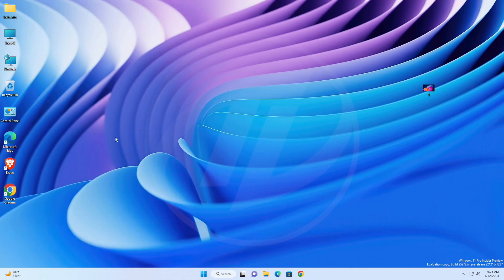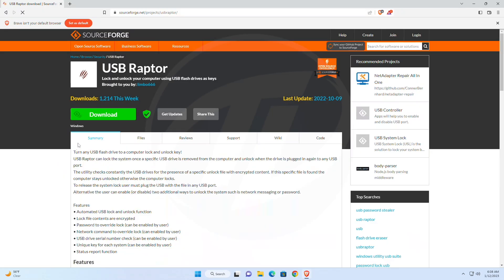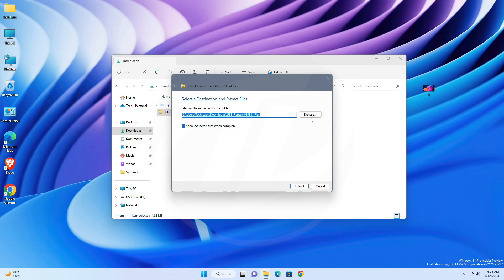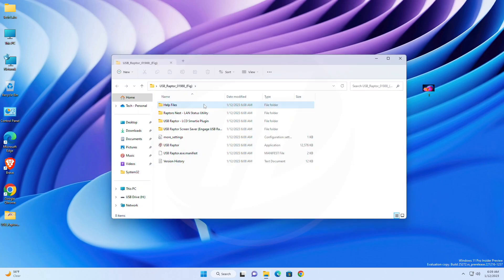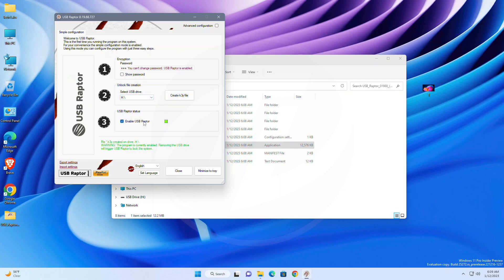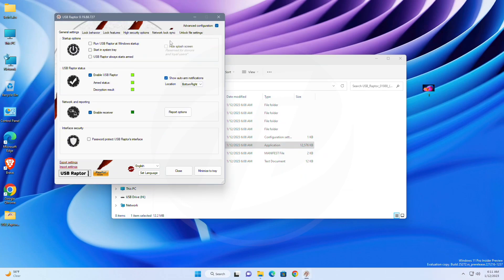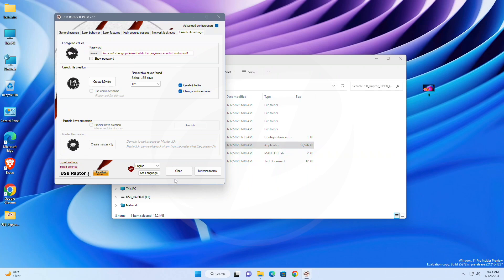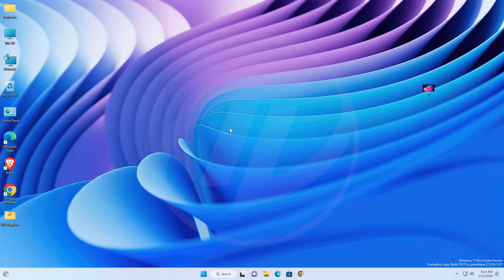How To Lock and Unlock Windows PC Using USB Drive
CHAPTERS